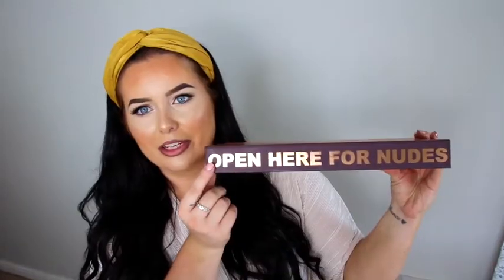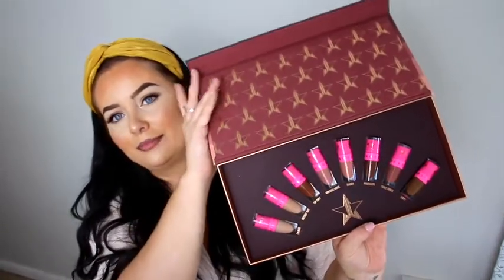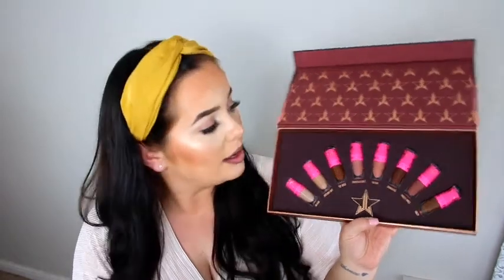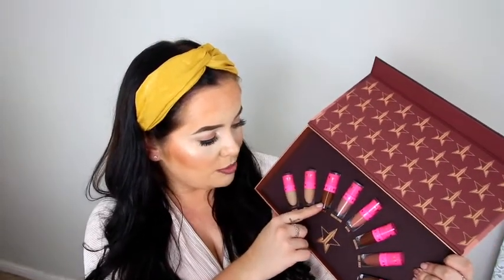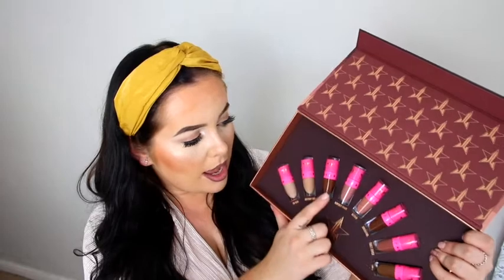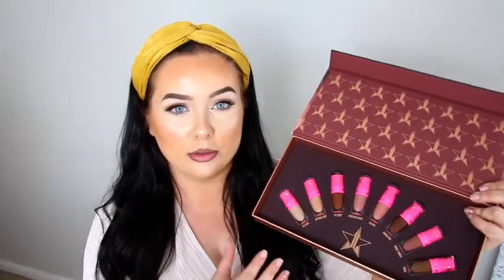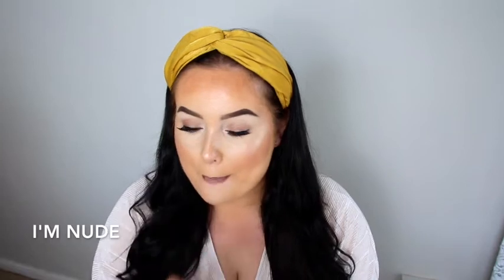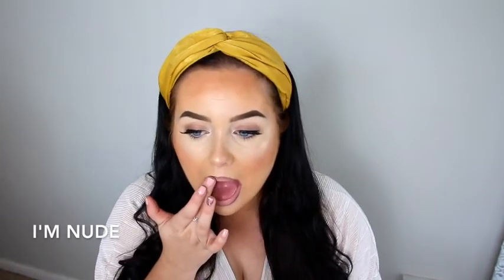Jeffree Star Cosmetics Volume 2 Lip Collection Swatches + Giveaway Winner!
Hi guys! So today I'm bringing you swatches from the Jeffree Star Volume 2 Collection. This collection is absolutely perfect for Autumn!! I hope you love them as much as I do x

Editing: iMovie